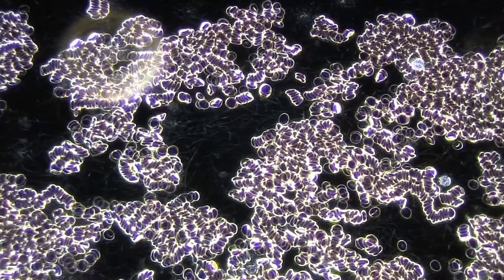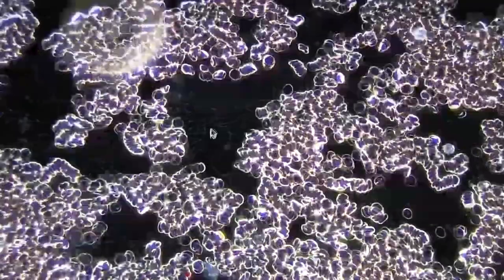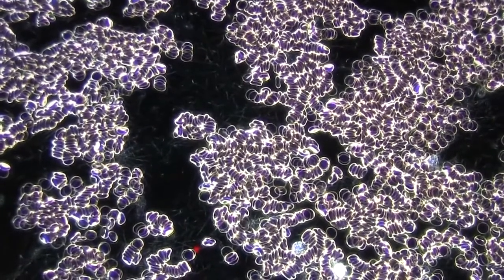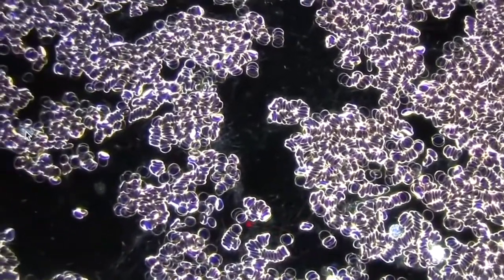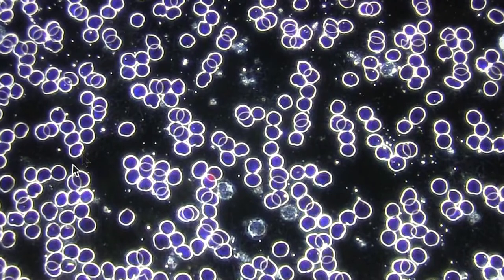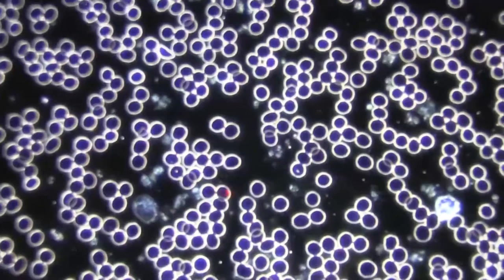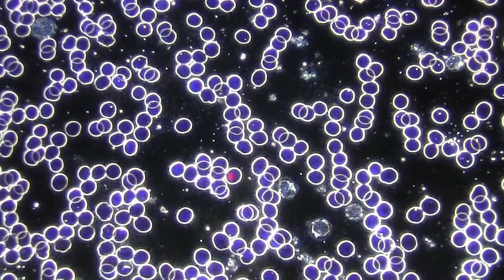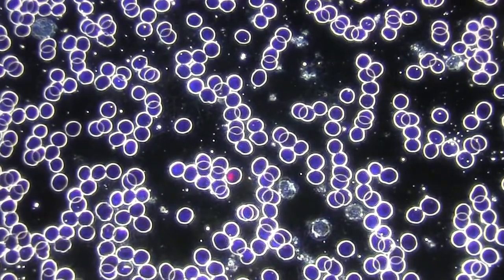Healy effect on live blood | FrequencyHelp.com